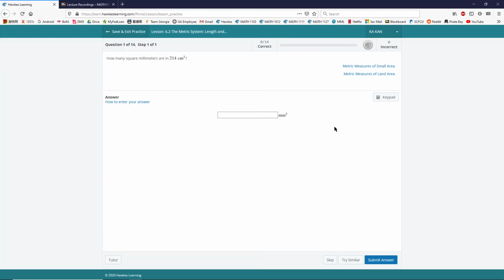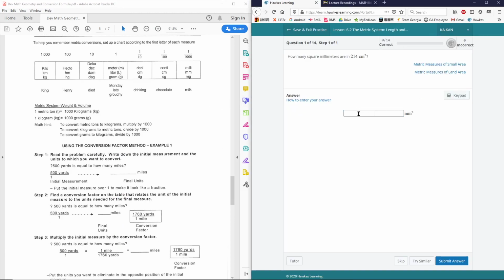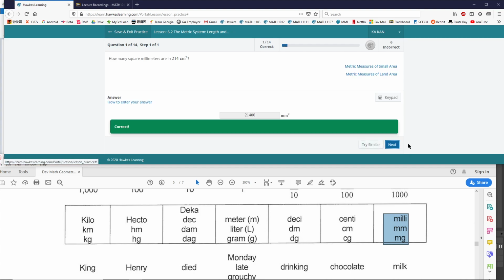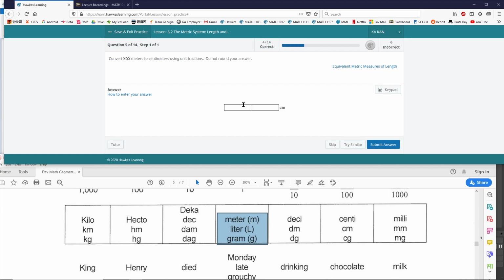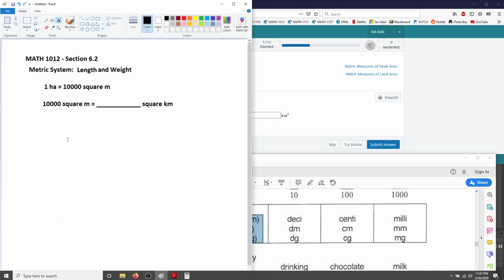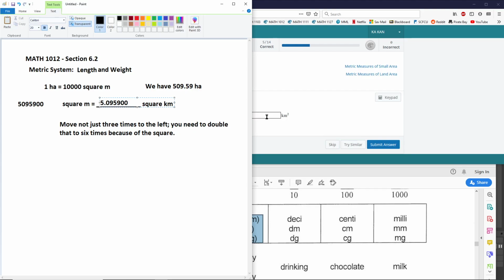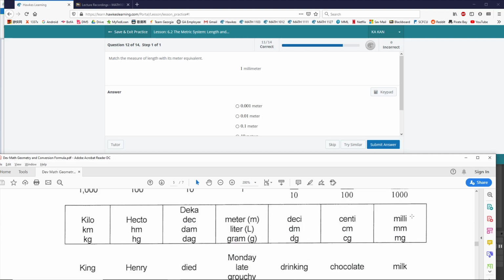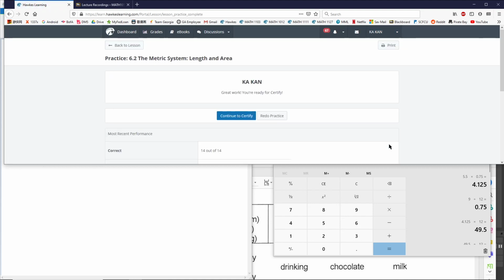MATH 1012 Foundations of Mathematics - Unit 6 2 "The Metric System - Length and Area"